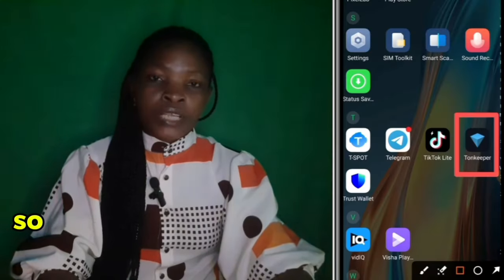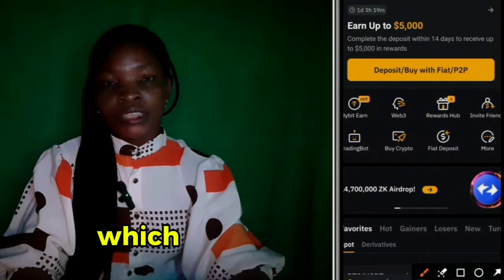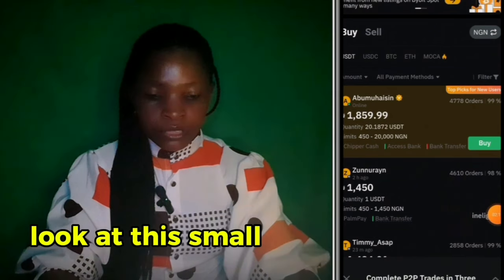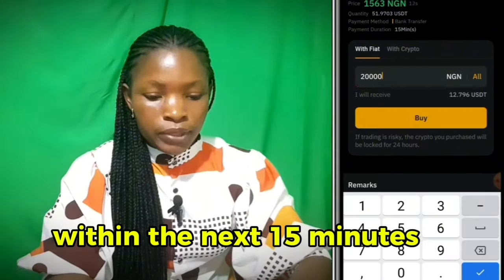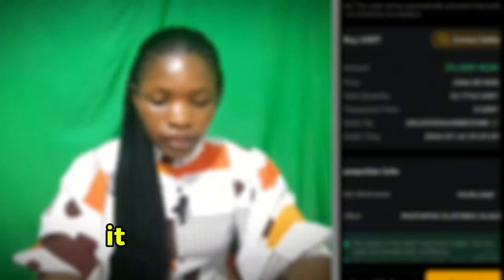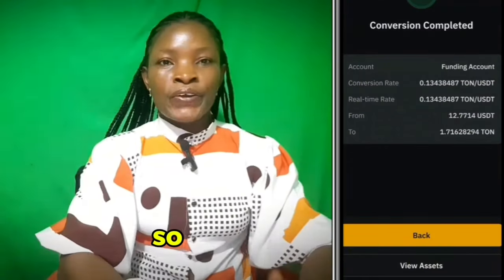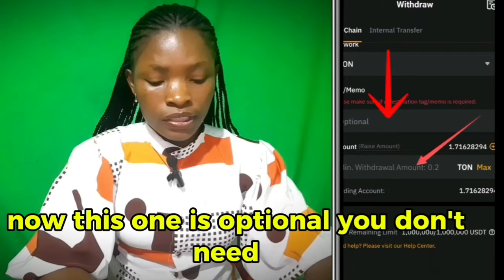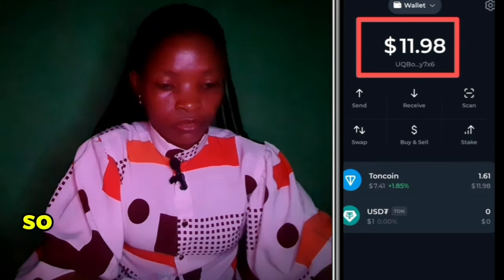Hamster Kombat Gas Fee Buy USDT In Bybit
Complete beginners guide to buy USDT Gas fee in bybit and send Ton Network to TON Keeper wallet for Hamster Kombat Airdrop withdrawal. Buy USDT in Bybit to receive 50$ bonus;

21 Hamster Kombat Daily Cipher Morse Code today July 21 2024. Get 1,000,000 free coins, tokens airdrop.

- Hamster Kombat
- Daily Cipher
- Hamster cipher
- Hamster daily cipher
- Hamster Kombat daily Cipher code today
- July daily cipher
- hamster kombat daily chipper
- Hamster Kombat daily chiper
- Hamster
- how to get daily cipher on Hamster kombat
- hamster kombat daily cipher code july 21
- hamster kombat daily cipher Morse july 21
- hamster kombat daily cipher july today 21
- daily Cipher in Hamster
- hamster kombat today cipher
- hamster kombat daily cipher 21 july
- hamster kombat daily cipher combo 21 july
- 21th July daily cipher
- daily Cipher Hamster Kombat july 21

This video you with Hamster Kombat solutions like;
- Hamster Kombat
- Daily Cipher
- Hamster cipher
- July daily cipher
- Hamster
- hamster kombat daily cipher july 21
- hamster kombat daily cipher 21  july today
- 18th July daily cipher
- daily Cipher Hamster Kombat today july 21
- today cipher